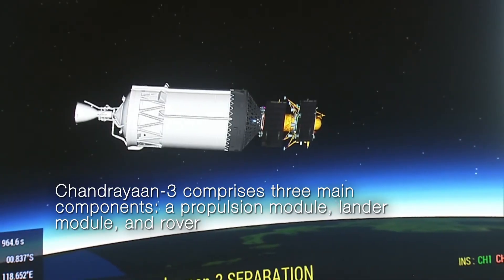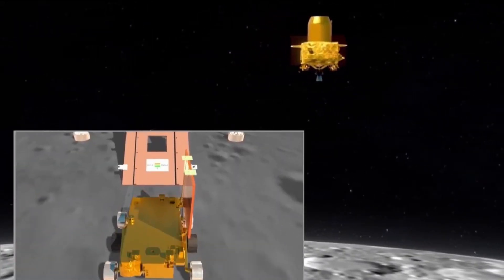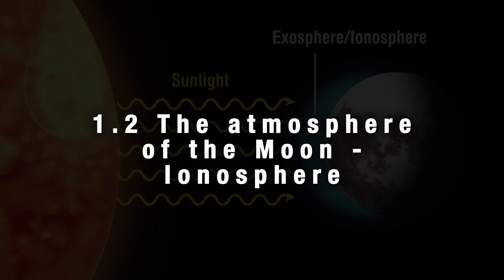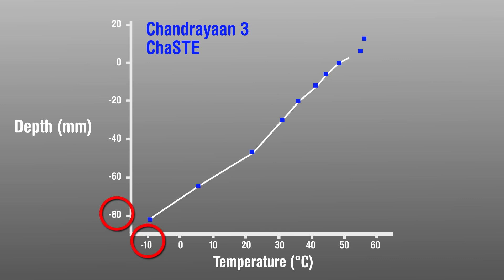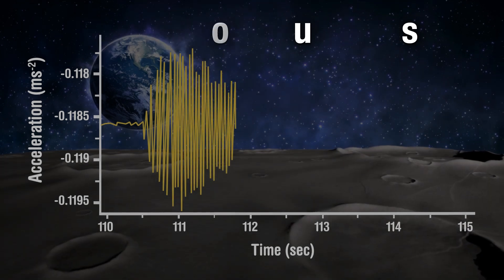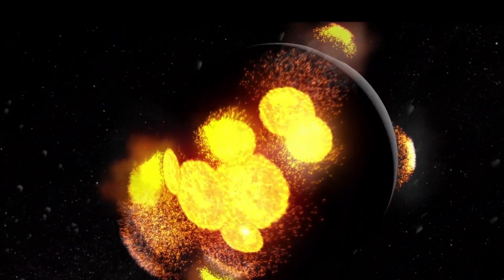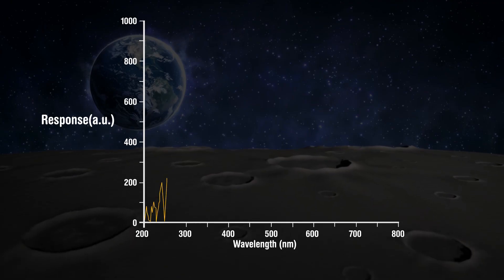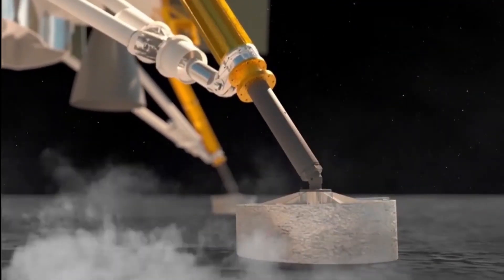Breaking News: Chandrayaan-3 Uncovers Hidden Lunar Mysteries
The launch of Chandrayaan-3 was a moment of national pride for India. The Vikram lander and the Pragyan rover made ground-breaking discoveries in the region of the Moon. Its mission? To land on the moon's south pole; a feat yet to be achieved by any other nation. This 40-day long journey was meticulously planned with precision.Interest in the southern pole of the Moon stems primarily from the fact that scientists suspected frozen water in the permanently shadowed craters there, and locating water is a large part of Chandrayaan-3's mission. After landing, the rover deployed from the lander and began its exploration. In just two weeks, the Indian mission has made some surprising discoveries about the composition of the Moon. Chandrayaan-3's trail of discoveries began with the lunar atmosphere. Chandrayaan-3's instruments have provided valuable data on the composition of the Moon's exosphere, which is the extremely thin atmosphere-like layer surrounding the lunar surface. The pressure is 300 trillion times smaller than the earth's pressure at sea level.
This data helps us understand the distribution and abundance of various elements and molecules in the exosphere, such as hydrogen, helium, oxygen, and sodium to study moon’s history and evolutionWe also find that the Moon possesses a tenuous ionosphere. Ionosphere is the region of the lunar atmosphere that is ionized by solar and cosmic radiation that roughly one million times more tenuous than that of the Earth. This probe will help determine whether the ionosphere is compactly packed at all times or if its density changes over time and varying sunlight conditions. Furthermore, the lander made an interesting discovery just below the surface of the Moon. This mission detected water ice at the moon's south pole. Water ice on the Moon is primarily found in permanently shadowed regions at the lunar poles, where temperatures are extremely low.
References :
🌟 If you enjoyed this video and found it helpful, don't forget to give it a thumbs up 👍, drop a comment below with your thoughts or any questions you might have, and hit that subscribe button 🚀 to join our growing community! Your support means the world to me, and I can't wait to keep sharing awesome content with you. Thanks for being part of the our journey